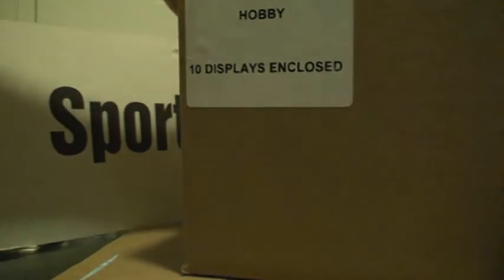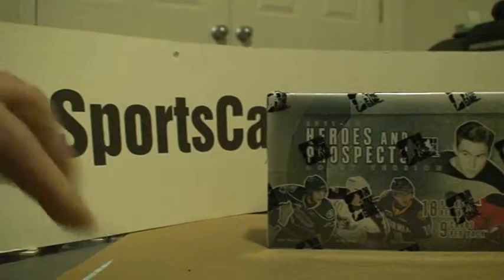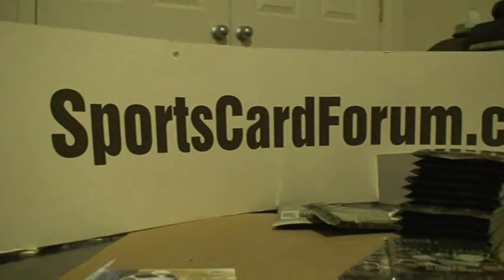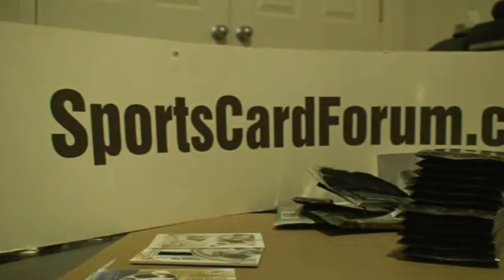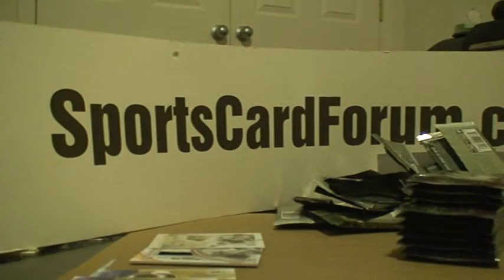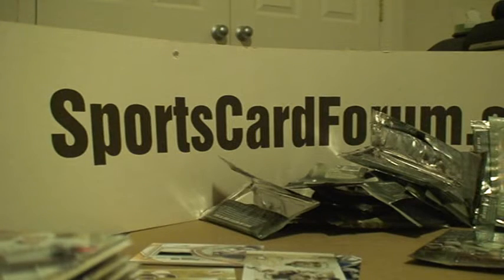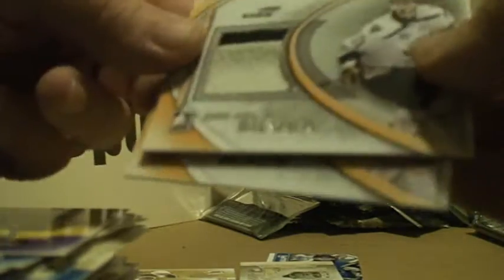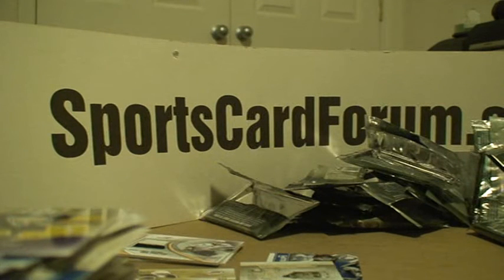2011/2012 In The Game Heroes & Prospects Box 1 Sponsored By Pittsbrugh Sportcards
This is a draft video for box 1 of the 11/12 H&P The thread can be found here: